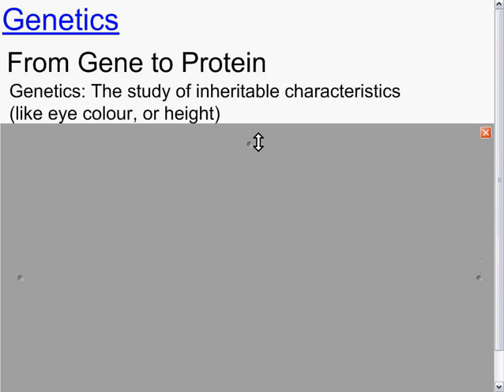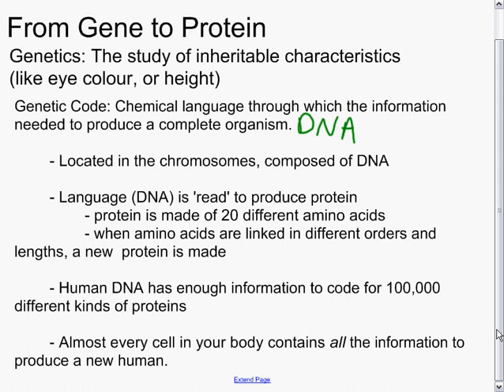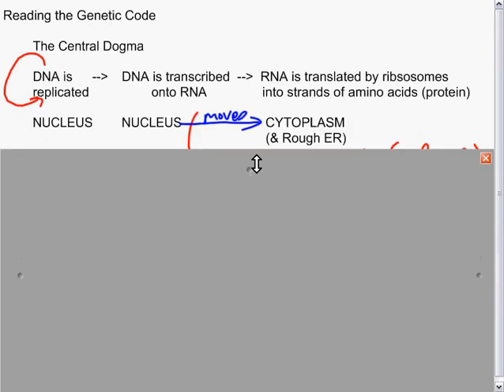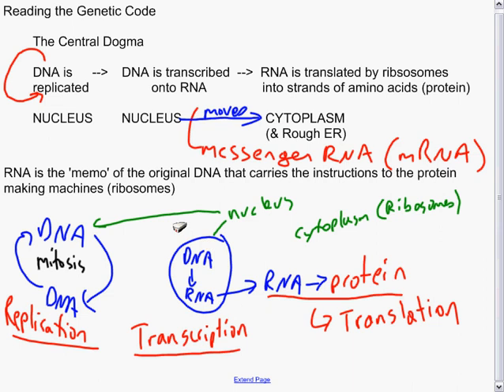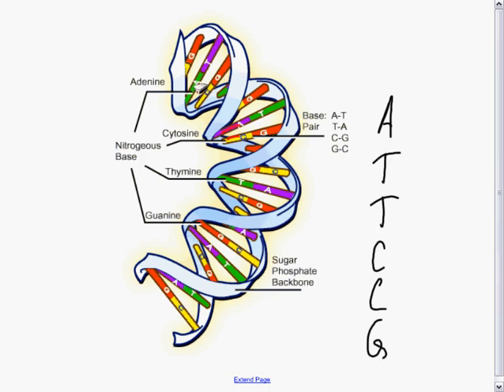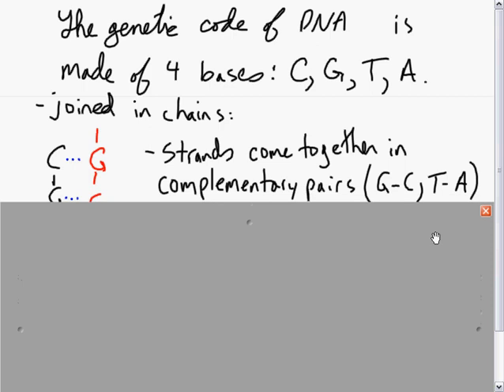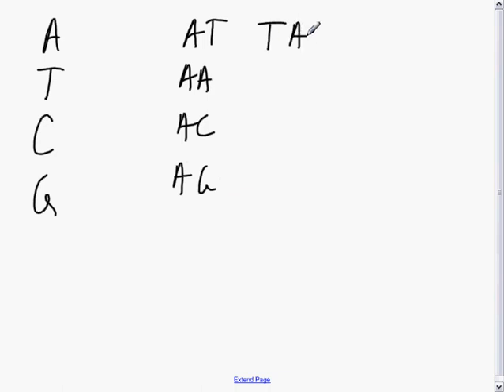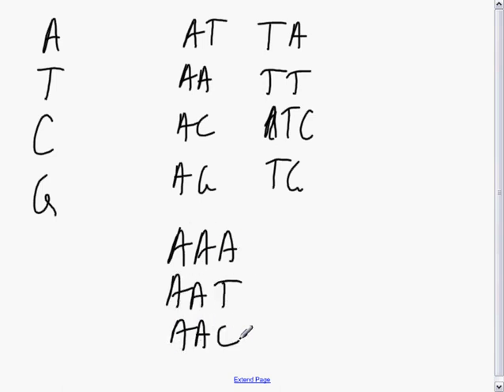Genetics - 1 - Gene to Protein - Sci 10 May22